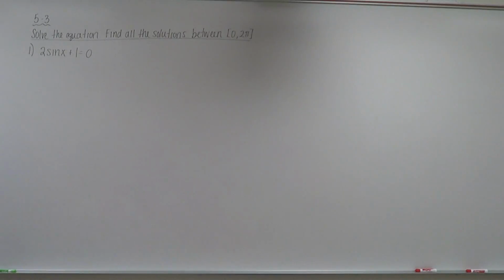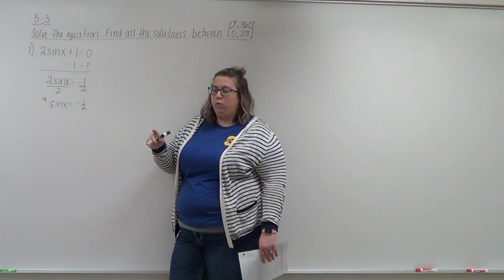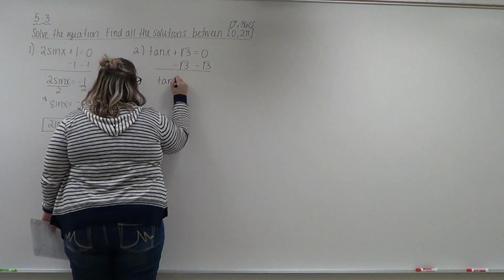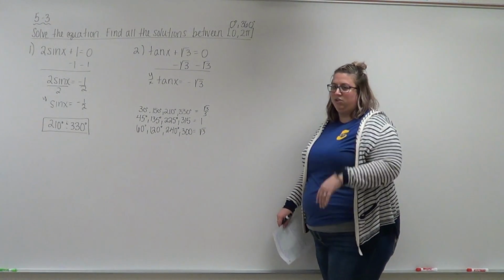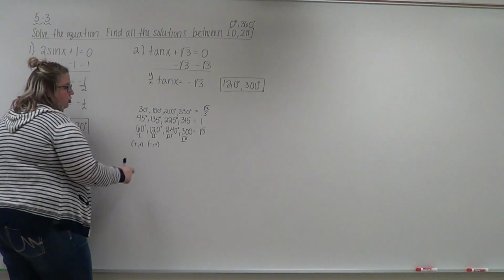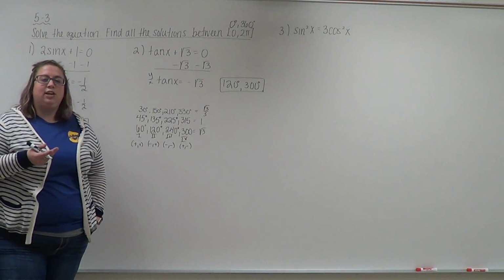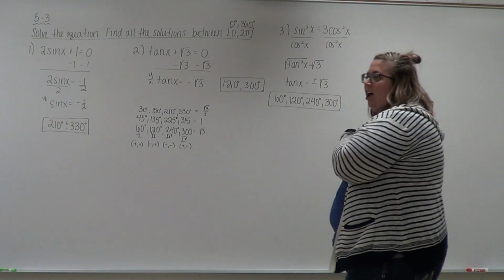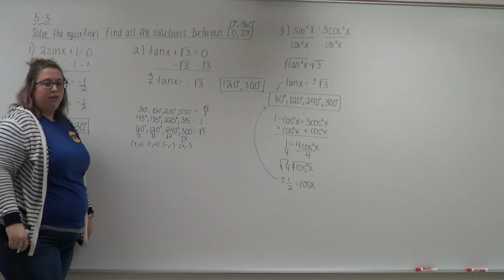5-3 (Day 1) Video